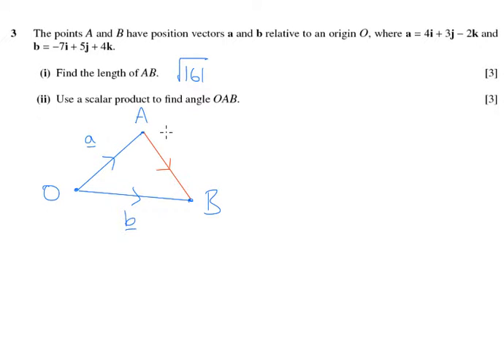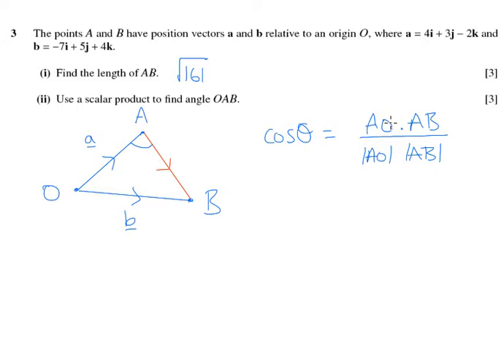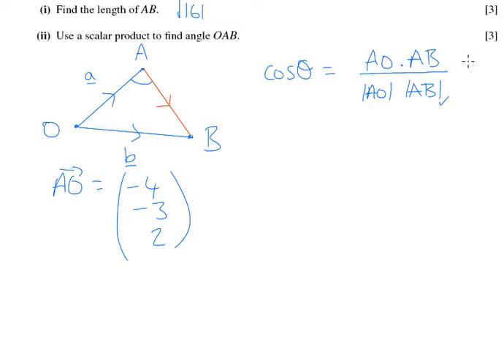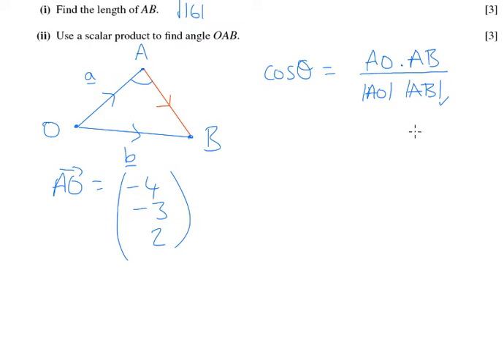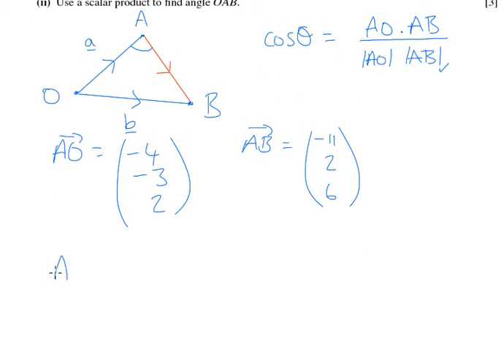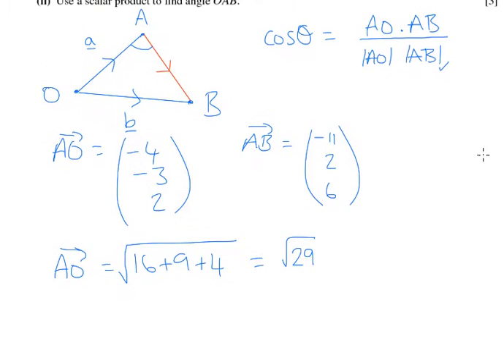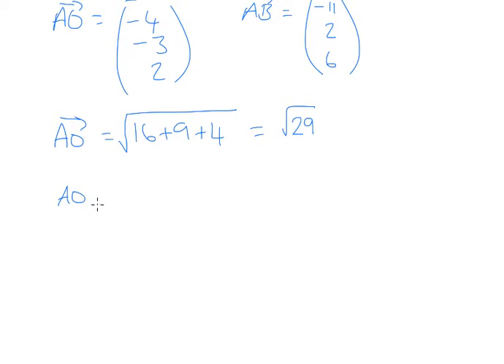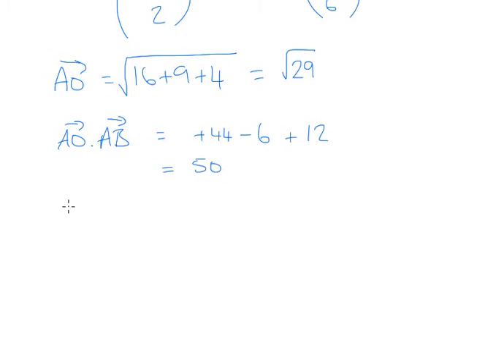OCR Core 4 Jan 2007 q3ii